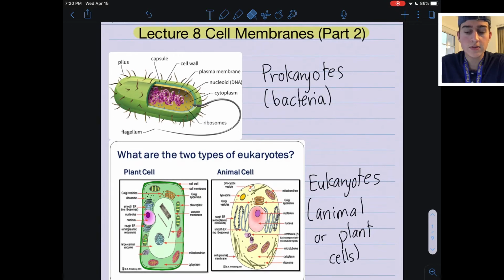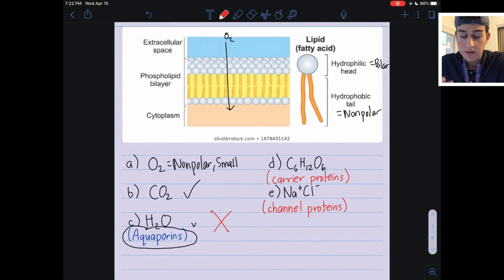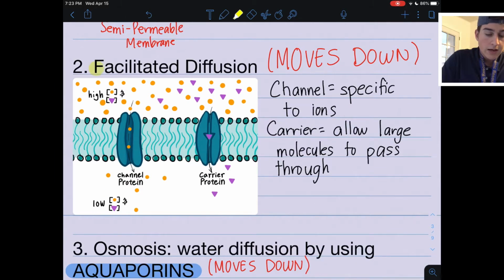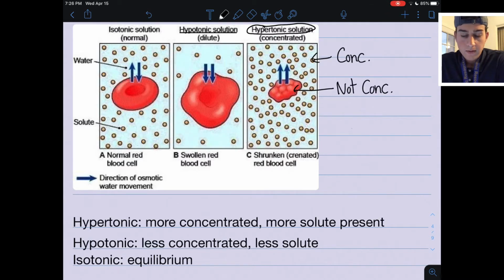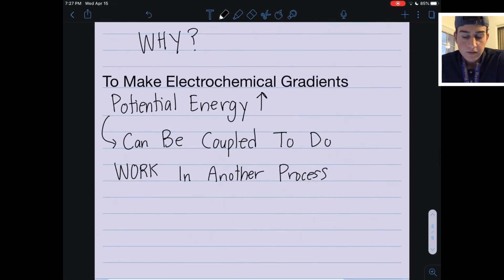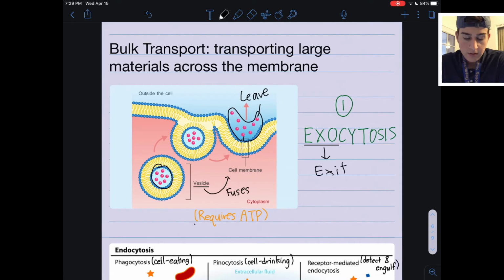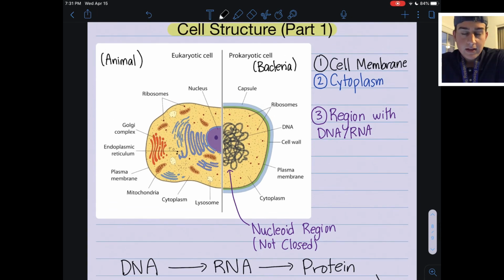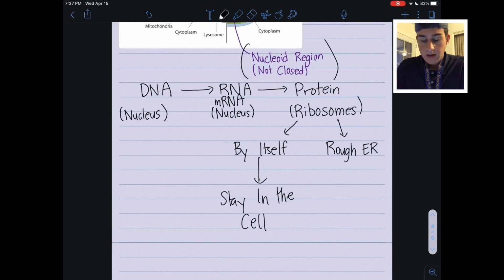Bio 5A (Joseph) week 3 -Jonathan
Biology 005A - Dr. Ryan Joseph
// Times: T 12:00pm - 1:00 pm & Th 11:00am - 12:00pm